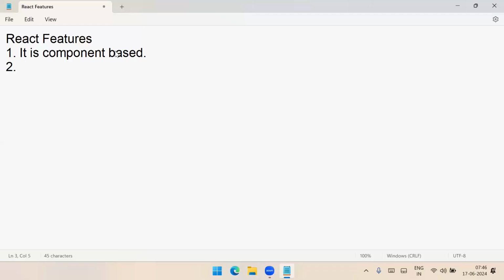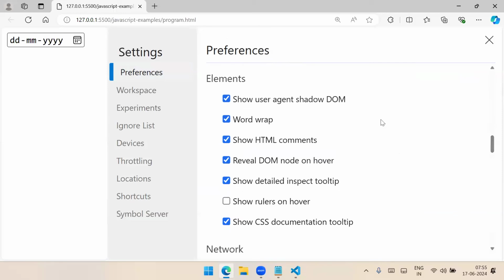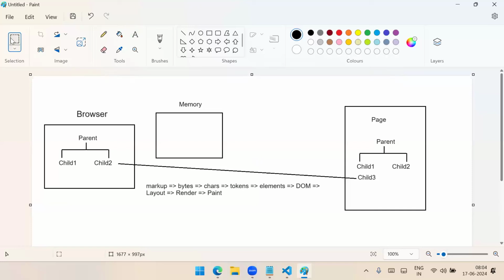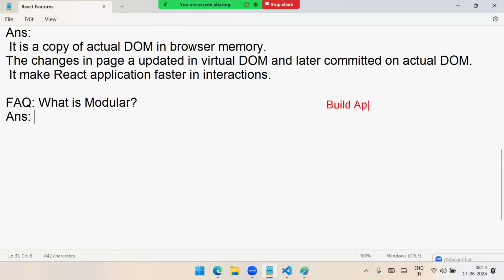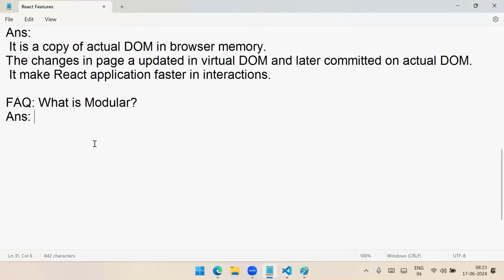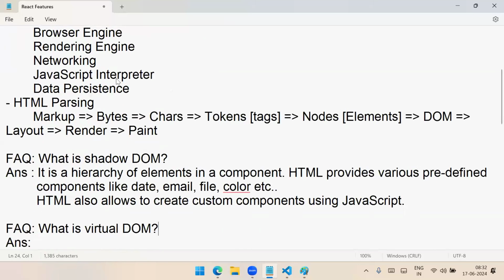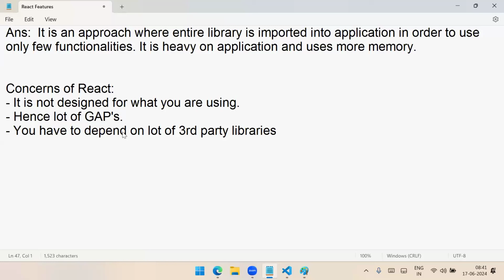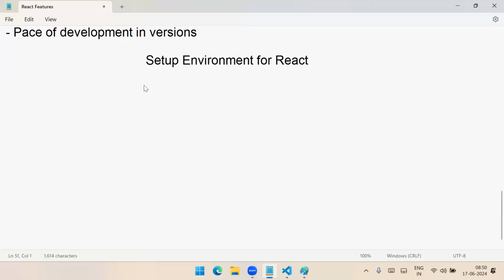Day 03 React Js by Mr Sudhakar Sharma